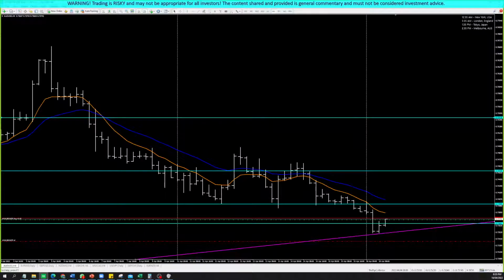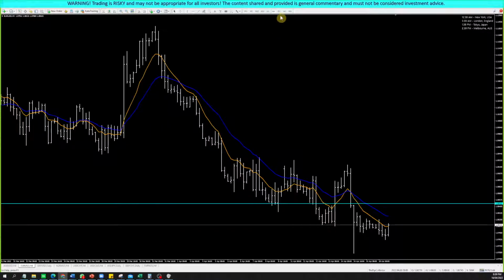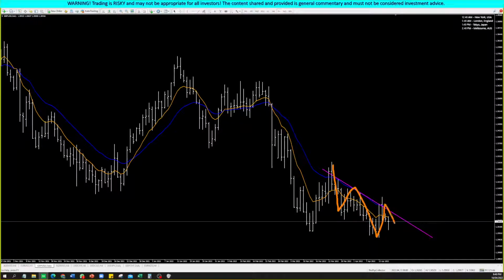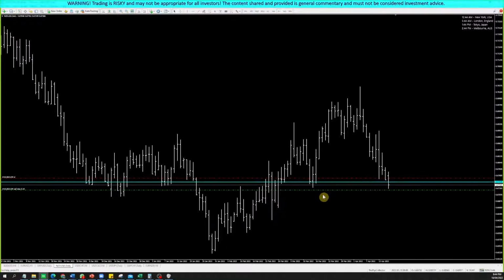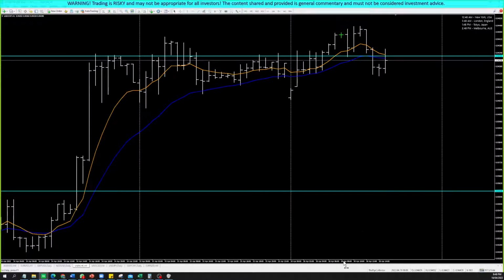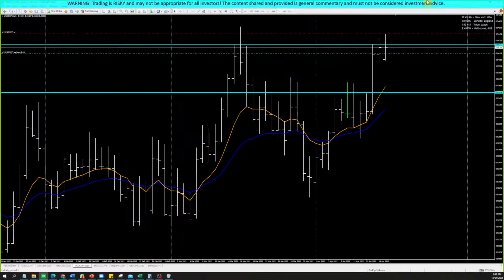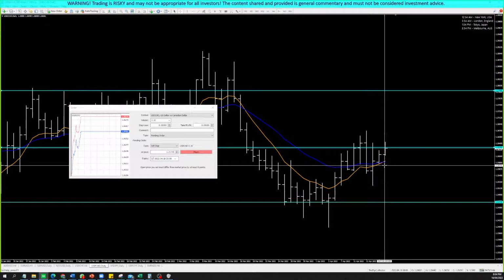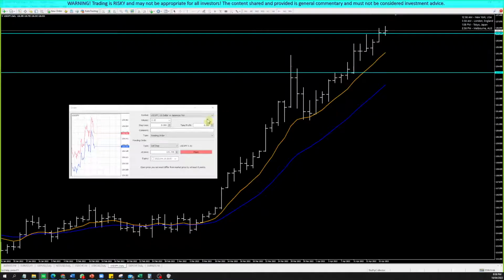WATCH LIVE: MONDAY Market Review | 04/18/2022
Happy Easter! Have you found those eggs?
Now, let's look for those trades!
EURUSD is sitting on a 1.0807 support level.

Let's not just sit but find that trading opportunity!
Charts up at 8:30PM.